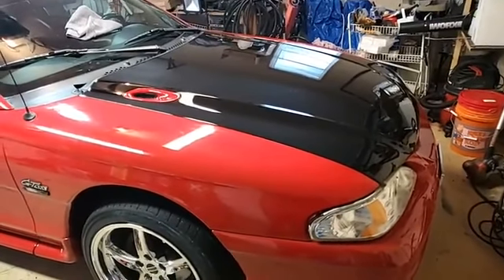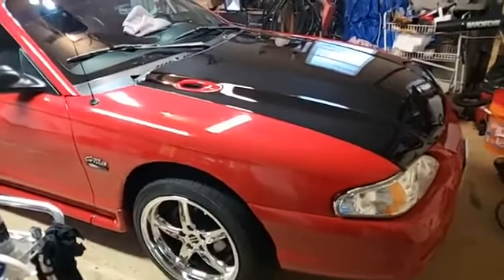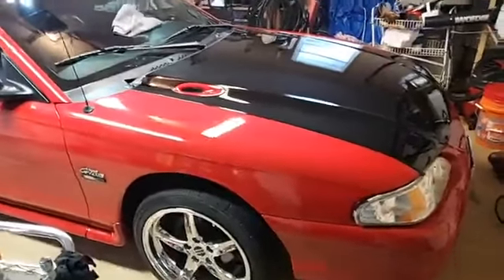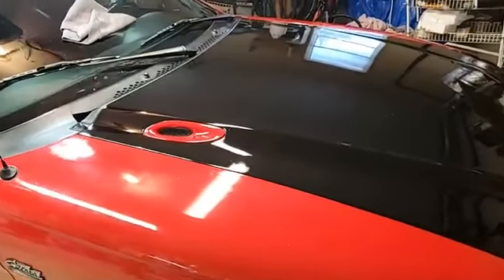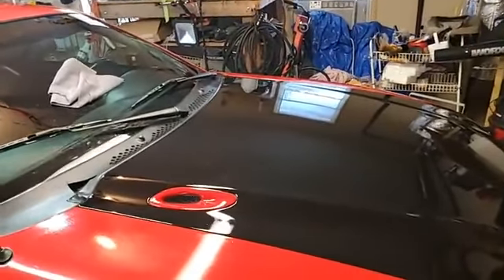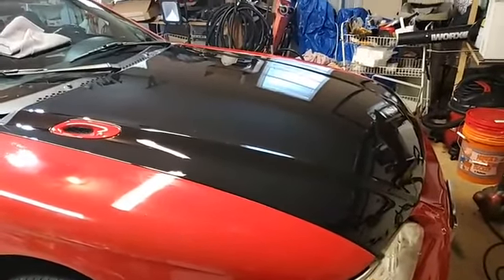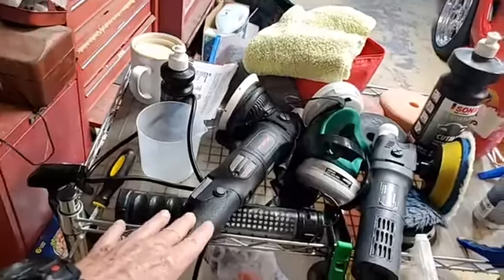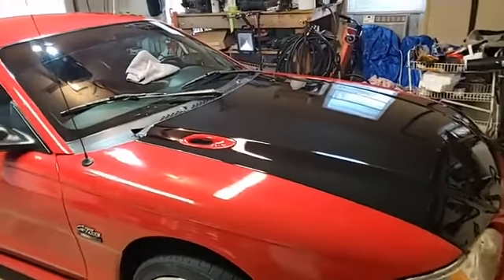shield part7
After messing up, with the clear coat restorer and ceramic coating lol.  Now I stripped all that off the hood, and have reapplied Optimum clear coat restorer--- this time the right way !  Looking awesome-- love this stuff on poor  or failing paint jobs--- like mine lol